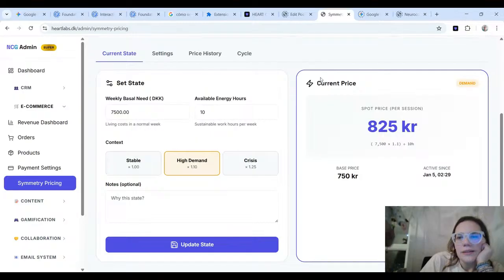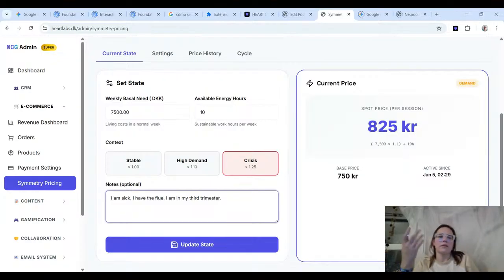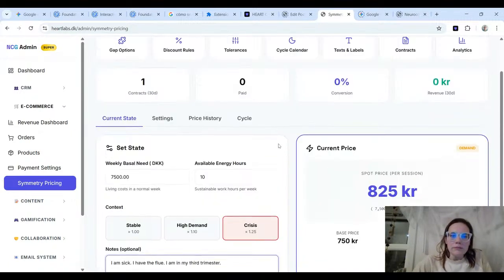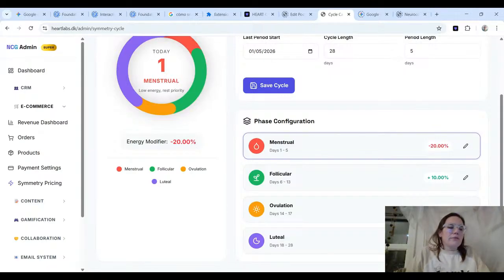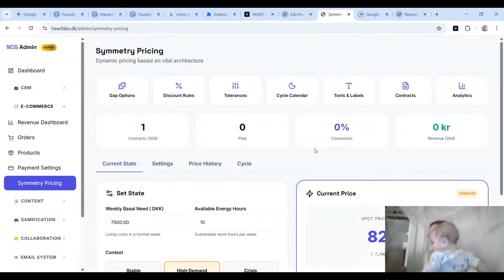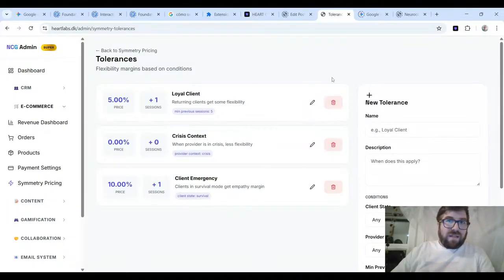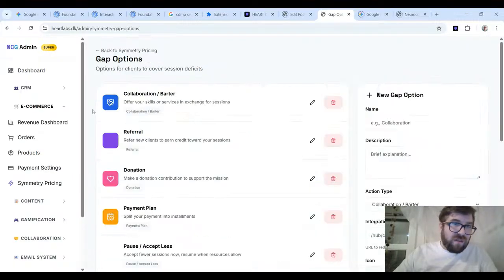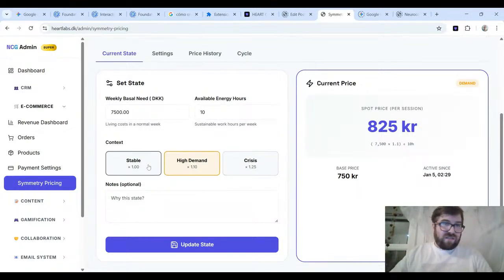heartlabs.dk - TOOLS - Symmetry Pricing